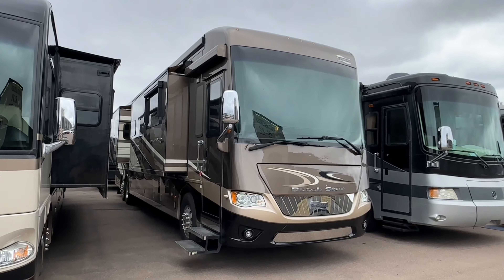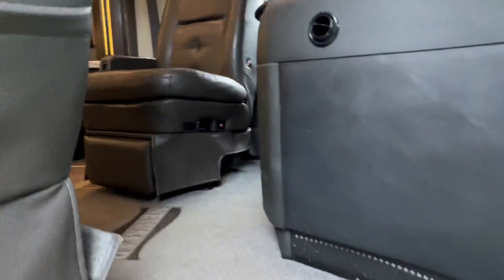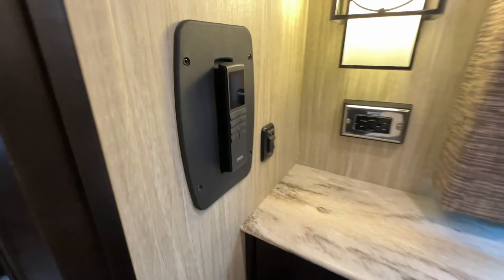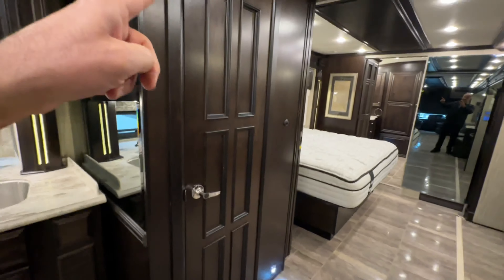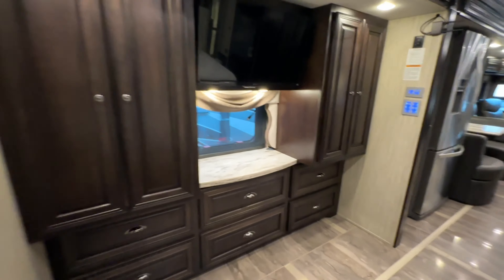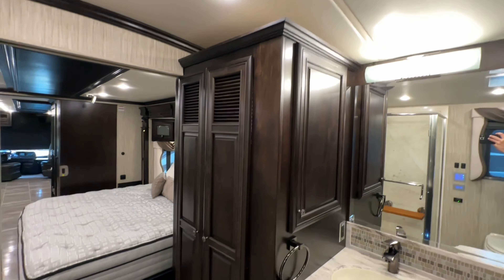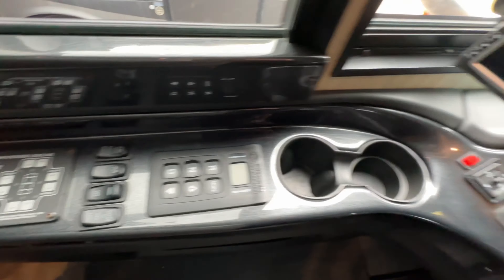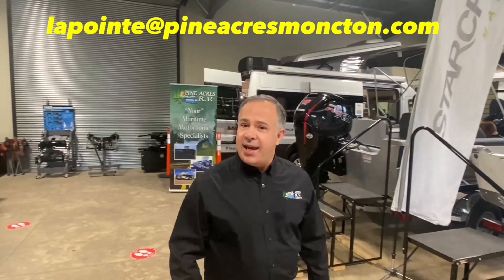2017 Newmar Dutch Star 4369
2017 Newmar Dutch Star 4369 - with 40,925 Kms

Was sold here when new and again in Sept 2020. Comes from very good homes. Both previous clients purchased newer ones from us.

 You are sure to love the convenience of a bath and a half, triple slide outs, and plenty of room to entertain guests inside this 4369 Dutch Star motor home by Newmar!

As you enter this motor home, your eyes will be drawn to not only the beauty but also the space that is offered. Both the driver and passenger seats swivel around for added seating. Behind the passenger's seat there is a slide out with a jack-knife sofa, pull-out cabinet, three burner range, and large sink. The overhead cabinet can easily hold dishes. The slide along the road side has a hide-a-bed sofa, hide-a-leaf dinette where you can enjoy your meals, refrigerator, large pantry, and continuing into the bedroom the slide has two wardrobes, a chest of drawers, and overhead TV.
Just outside of the bedroom area there is a convenient half bath with a linen cabinet, overhead cabinet, toilet, and sink.

Retreat to the master bedroom where there is a sliding door for privacy at night. The king bed is within a slide out. There are also nightstands and an overhead cabinet.

Step into the master bathroom and find a wardrobe or you can choose an optional washer/dryer. With his/her sinks two people can both be in the bathroom and not feel crowded while getting ready. Along the rear of the bathroom there is a wardrobe with shelves. You will also find a toilet, shower, and so much more!